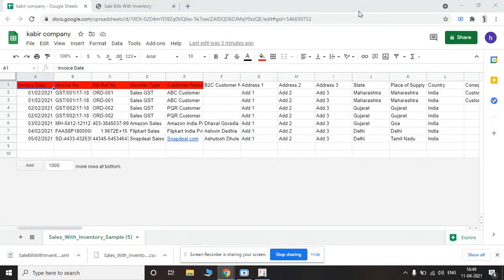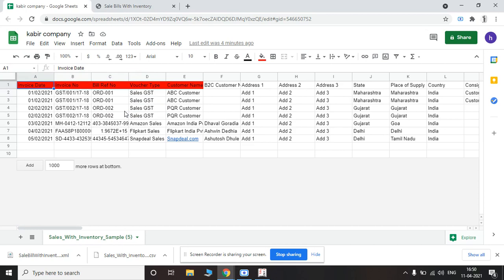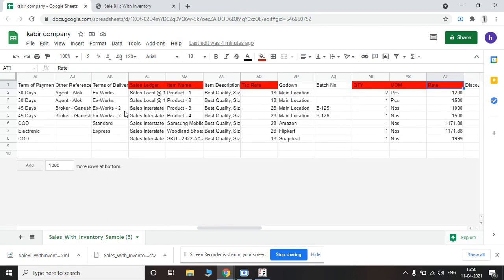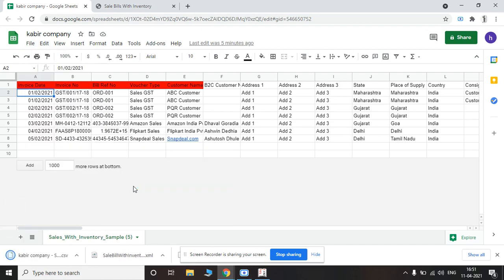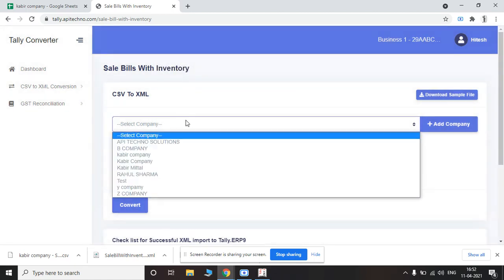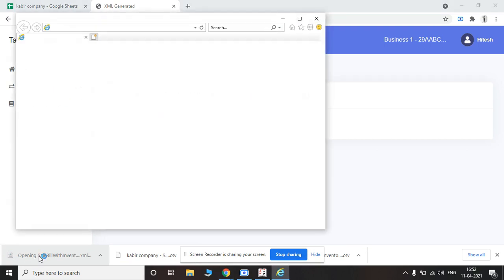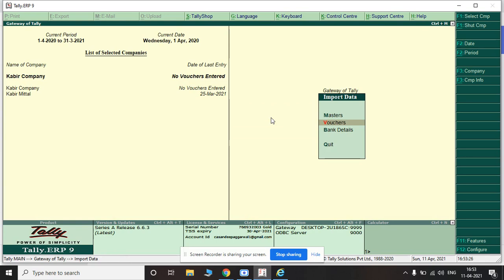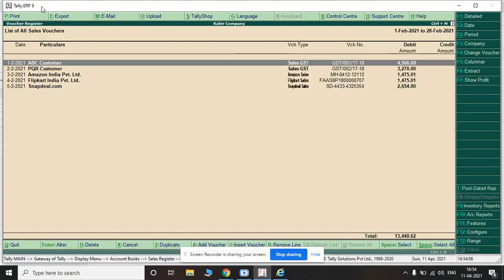How to Upload Sales Bill With Inventory Using Tally Convertor?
Now Upload All The Sales Bill In One Go Use Our Tally Convertor.